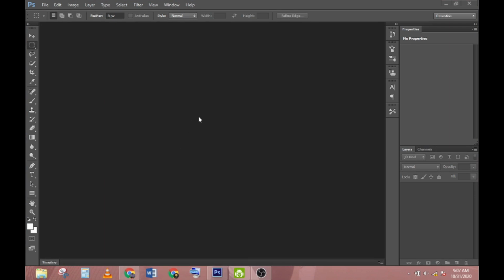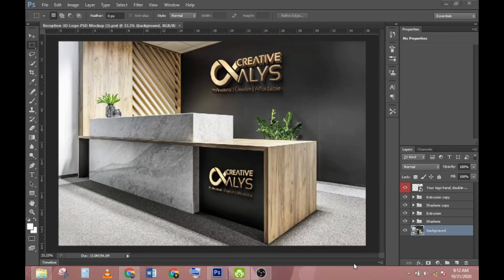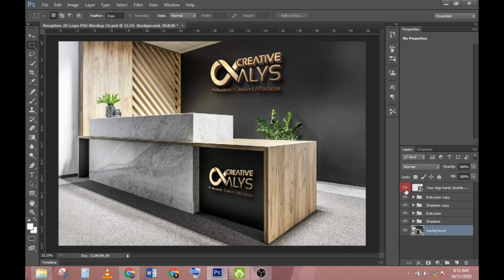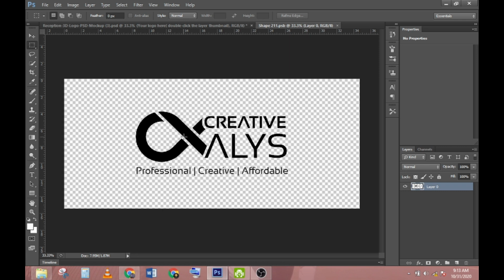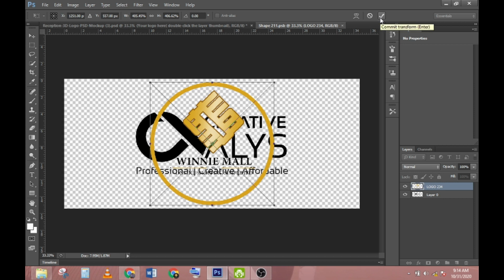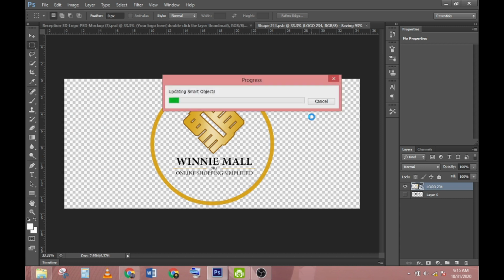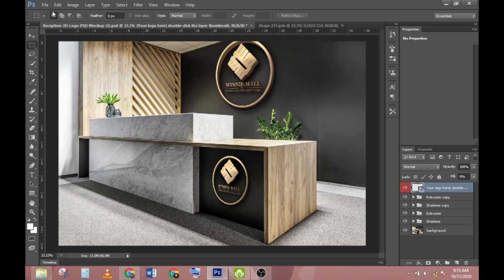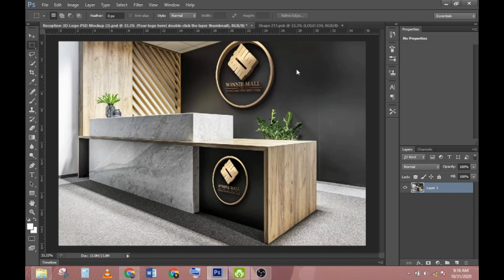HOW TO DO A REALISTIC LOGO MOCKUP WITH PHOTOSHOP CS6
This video tutorial teaches both photoshop professionals and beginners how to do a realistic logo mockup. The video provides a thorough step to step procedures on how to do a mockup.

Mockups can make your brand and businesses look professional, and it is very important that every brand owner, business managers, creators and designers have a strong knowledge  on how to use mockups to add beauty to their businesses and skills.

For the sake of this tutorial, I used a mockup for a reception office. To download the mockup file I used in this tutorial, kindly click on this

My next video is going to be on how to do a realistic logo mockup with another software called PHOTOPEA.

Check out other examples videos on animation that I have made.